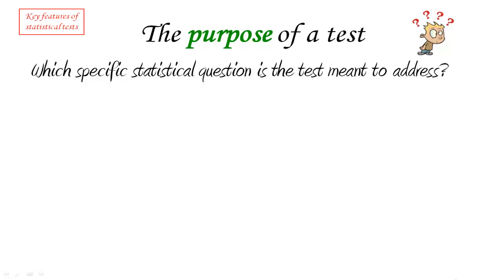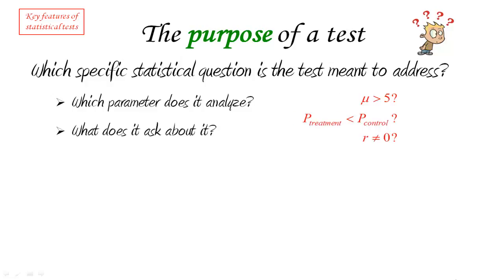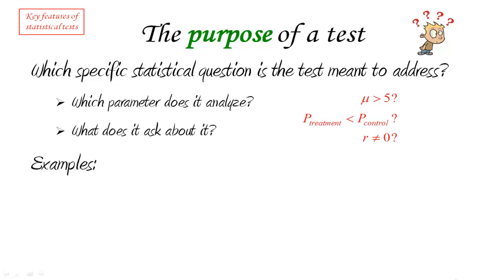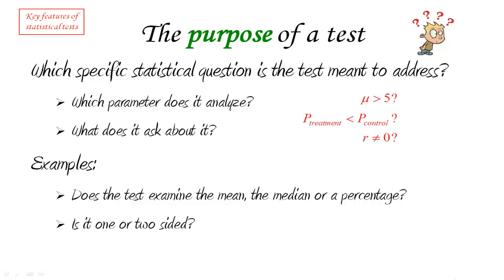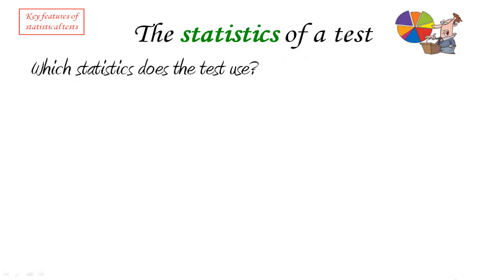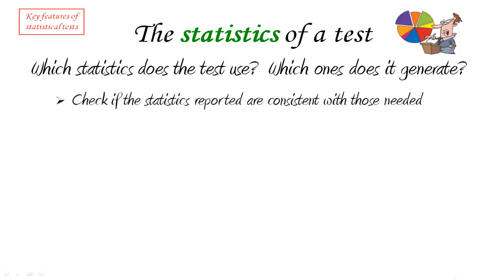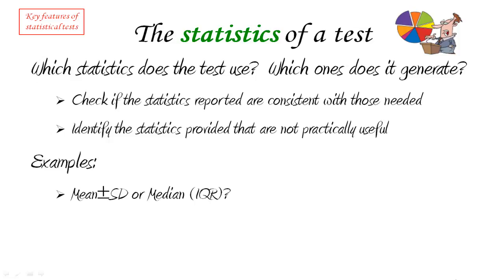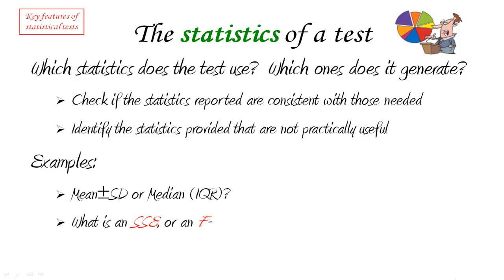304 W5 Features of a test 2